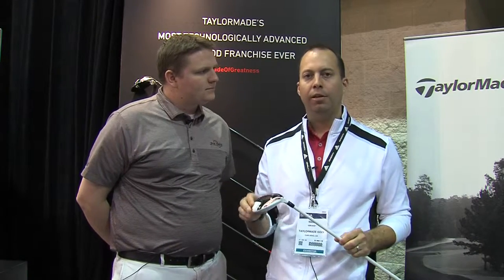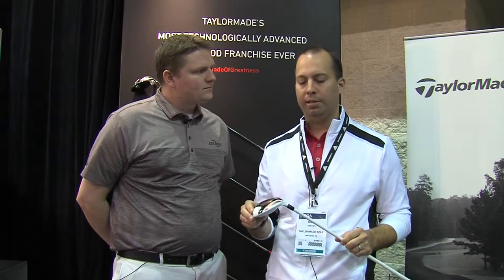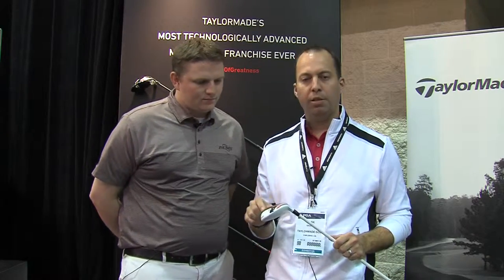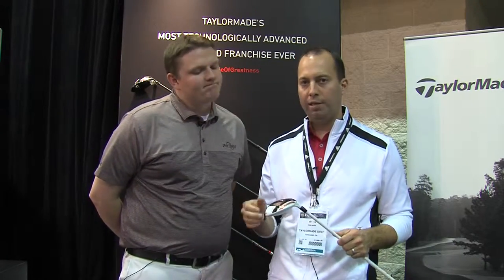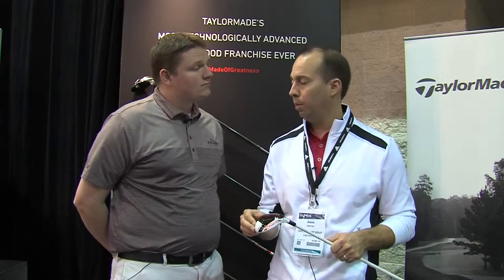TaylorMade Aeroburner Hybrid Review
Mark Greaney the Product Development Engineer at TaylorMade Golf shows us the technology around the family of Aeroburner Rescue Hybrids.